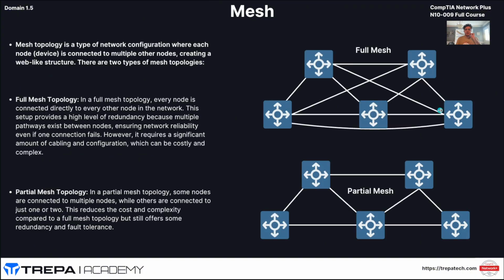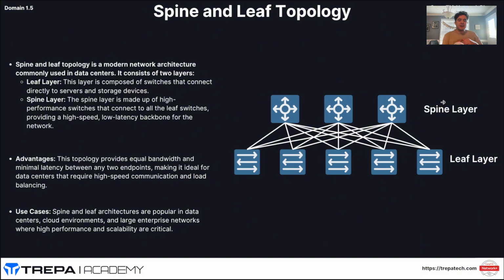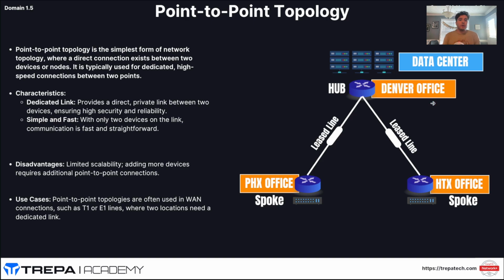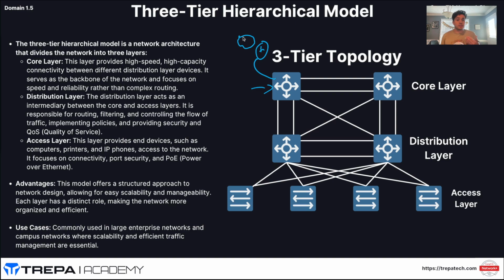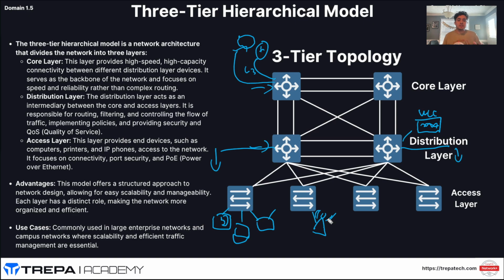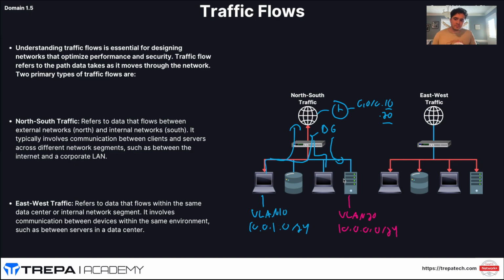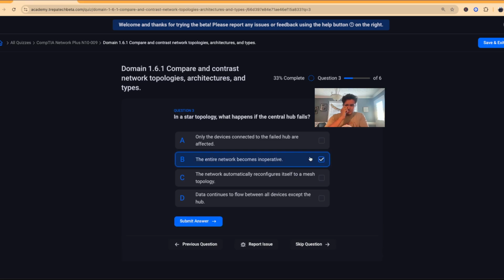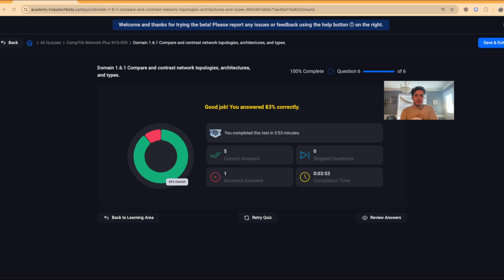Network Plus N10-009 Full Course | Domain 1.6 Network Topologies and Architectures | CompTIA